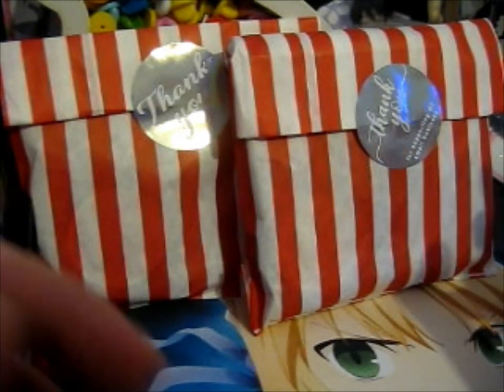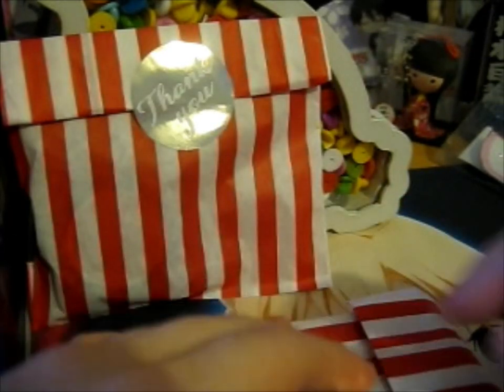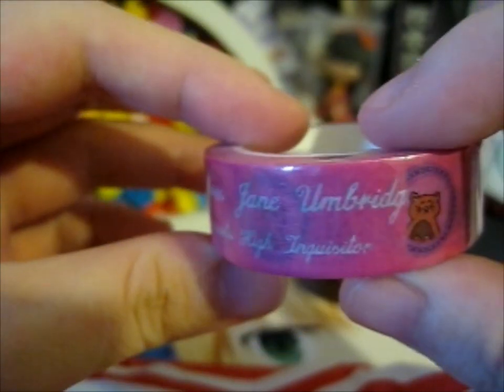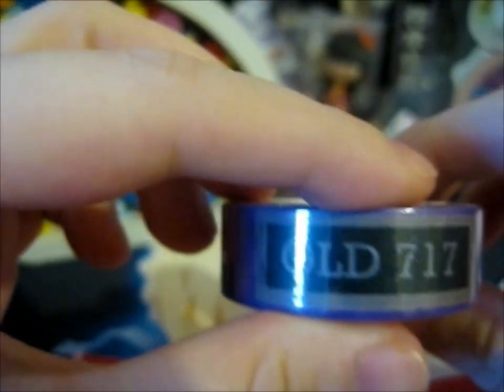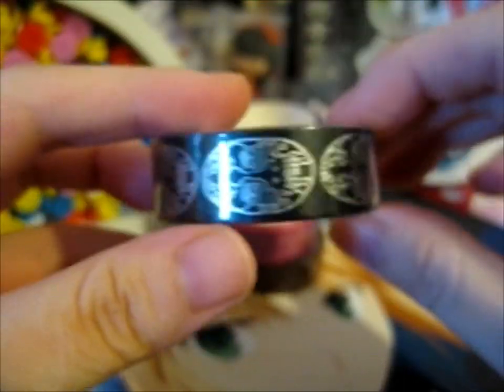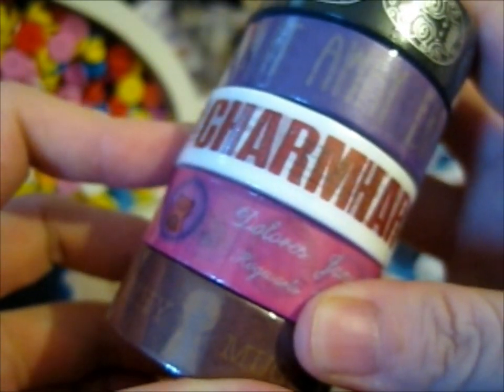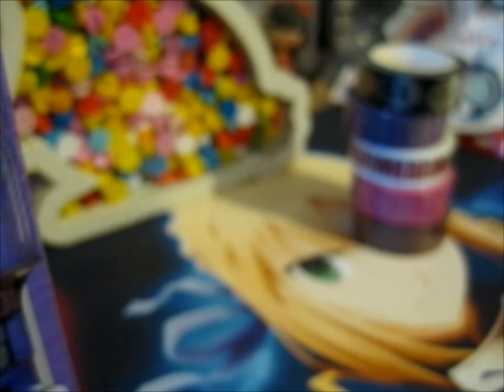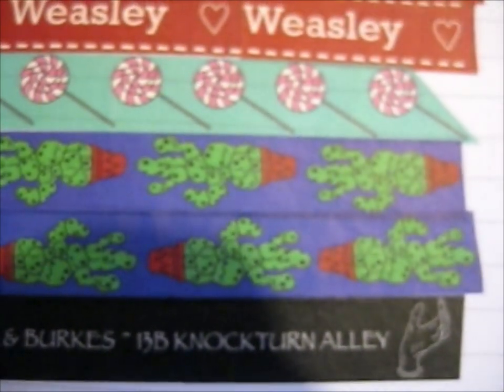Washi Tape Madness Part 2! ~ madam_mimbulus & dark_arts_collectibles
Opening of: Washi Tape Madness Part 2! ~ madam_mimbulus & dark_arts_collectibles

pfwvssj